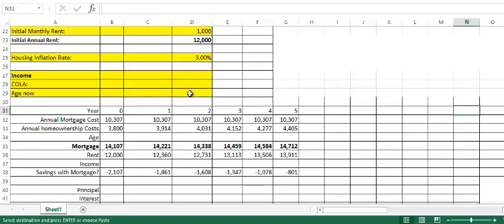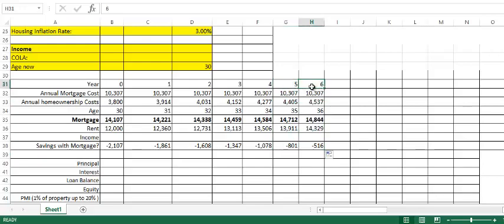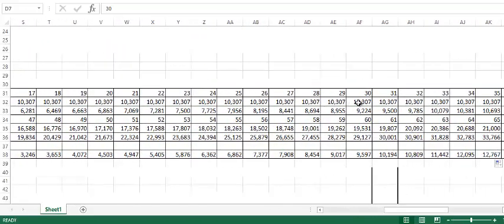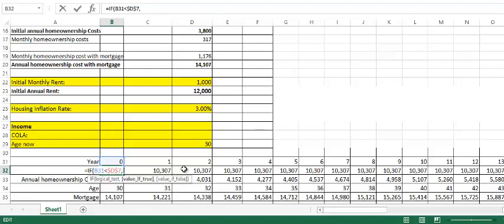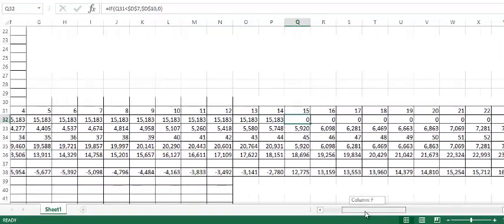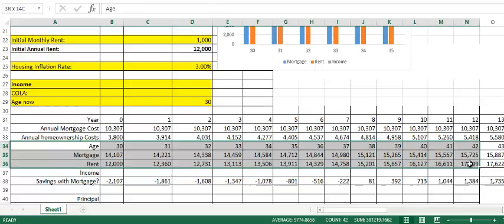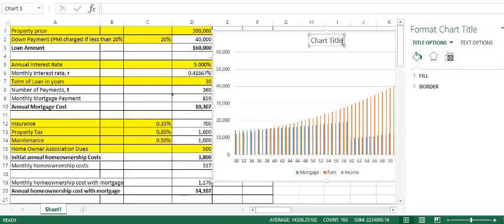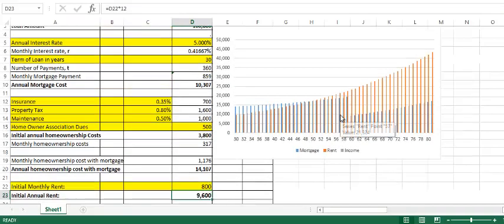Mortgage vs Rent Project Part 4